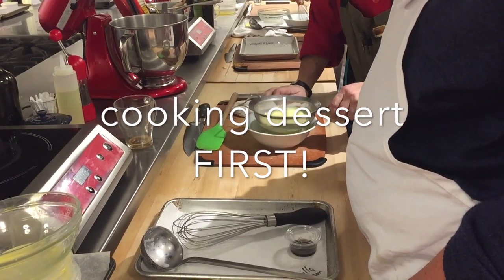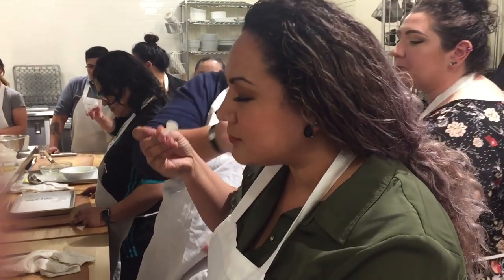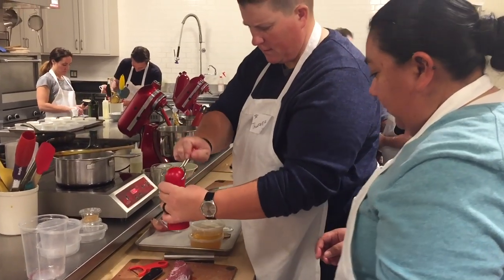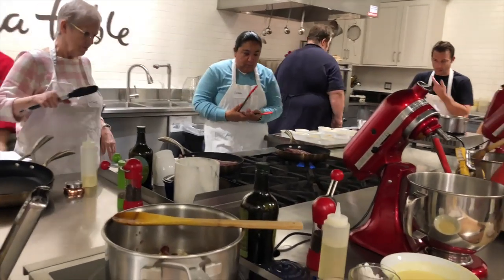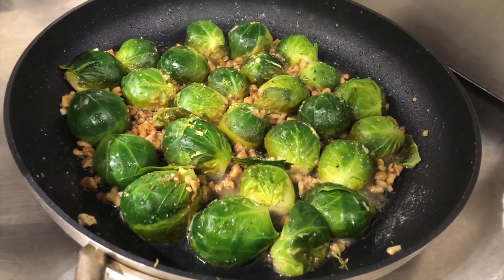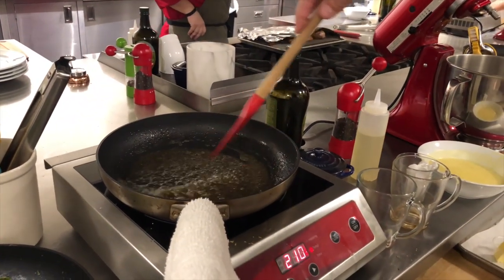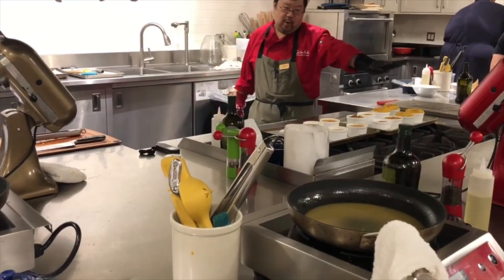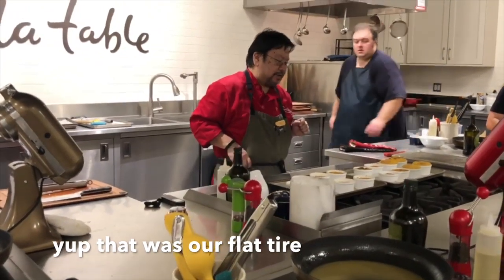Vlogmas Day 6 - Birthday Fun!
We celebrate Magallys birthday with a cooking class! Great date night idea. Watch and see how it turns out! Food was delicious! Get to see what Liam was doing while his mommies had grown-up time!